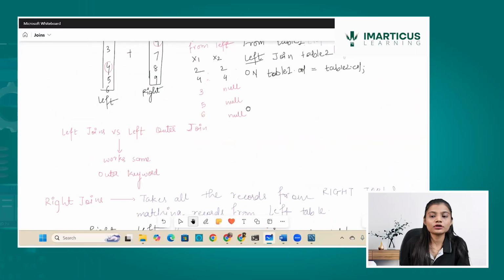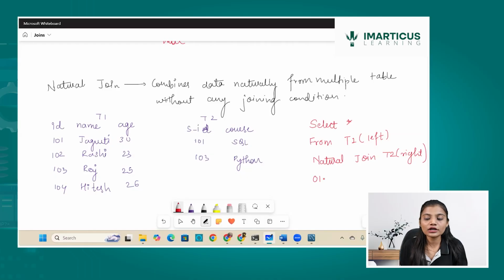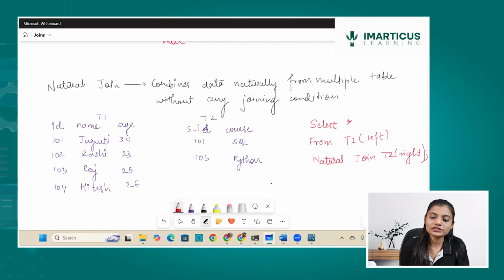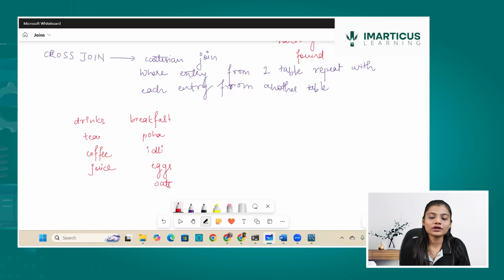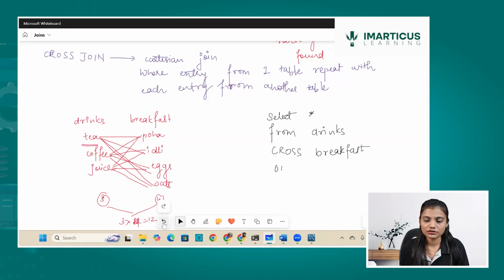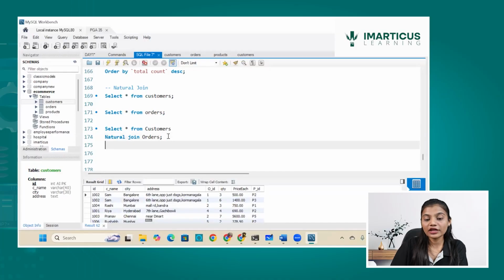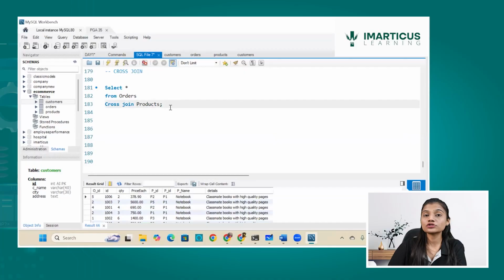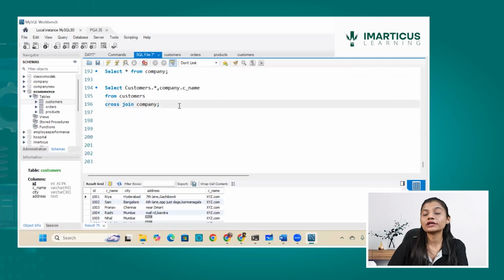Mastering Natural and Cross Joins in SQL: Simplify Data Retrieval and Generate Combinations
Want to understand how to efficiently combine data from multiple tables using Natural and Cross Joins in SQL?

In this video, we delve into the fundamentals of Natural and Cross Joins, exploring how to effectively merge datasets and generate comprehensive combinations. Whether you're a beginner or looking to refresh your knowledge, this tutorial covers

Timestamp ⏱️

00:00 – Overview of SQL join types (inner, outer, left, right)
00:52 – Introduction to natural joins and left joins
02:44 – Natural joins without explicit join conditions
04:01 – Efficient data combination using natural joins
06:04 – Behavior when no matching columns exist in joins
07:04 – Comparing inner and natural joins
08:46 – Natural vs. cross joins explained
09:37 – Cartesian joins and real-life examples
12:06 – Breakfast and juice combination using joins
12:56 – Syntax and outcome of cross joins
14:48 – Role of cross joins when natural joins fail
15:36 – Clarifying natural and cross joins
17:20 – Practical examples: natural vs. cross joins
18:29 – Cross joins with no shared columns
20:28 – Distinction between cross joins and inner joins
21:40 – Cross joins for customer-product combinations
24:15 – Final summary of natural and cross joins

📌 What You’ll Learn:

1️⃣ Basics of Natural and Cross Joins

How Natural Joins automatically match columns with the same names and data types

How Cross Joins produce Cartesian products of two tables

2️⃣ Writing Join Queries

Syntax and structure of Natural and Cross Join statements

Using aliases for cleaner queries

3️⃣ Advanced Techniques

Combining joins with WHERE clauses for specific data retrieval

Optimizing queries involving multiple joins

Struggling with Data? Learn SQL & Make Smarter Decisions!

📚Database Design for Mere Mortals – Michael J. Hernandez

🎬 Must-Watch Tech Documentaries:

🎬Code: Debugging the Gender Gap (2015)

🎬The Internet's Own Boy (2014)

🎬Silicon Valley: The Untold Story (2018)

❇️ Key Highlights

12 Years Legacy | 1M+ Learners Impacted | #1 Education Provider in Finance | 8+ Years Legacy in Data Analytics | 85% Placement Record | 54% Average Salary Hike | 24 LPA Highest Salary

🏆 Awards & Accolades